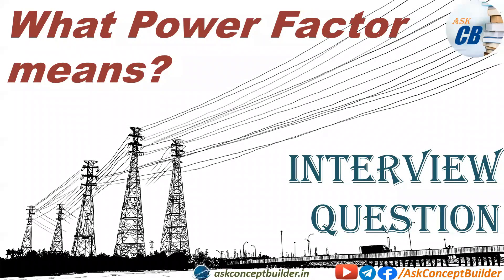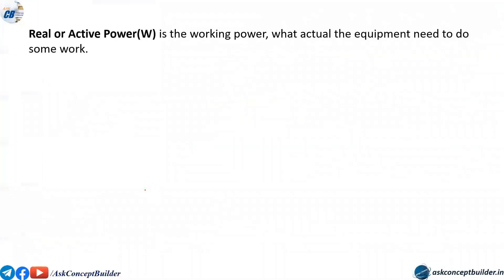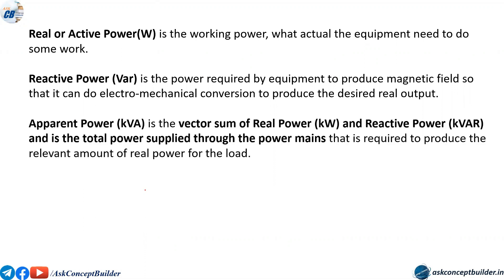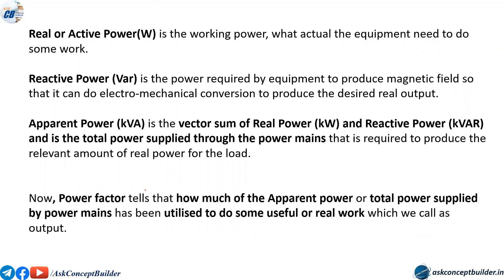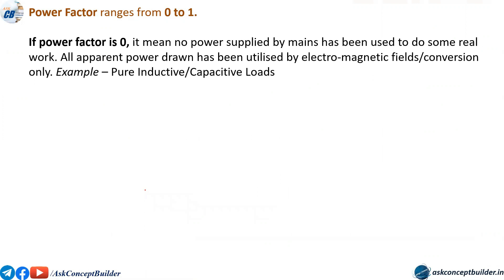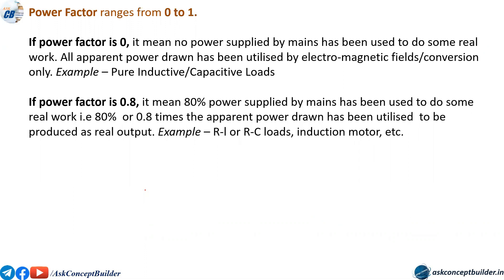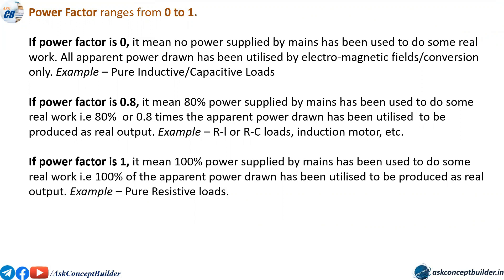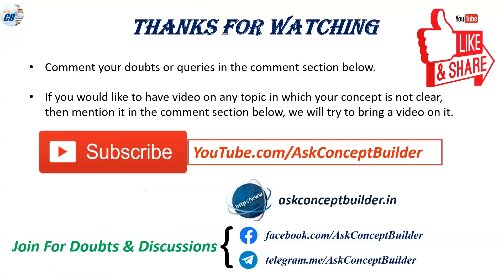What is Power Factor | Physical Significance of Power Factor in AC Circuits (Interview Question)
What is Power Factor? What does Power Factor actually signify?? Do watch this video to get the answer.

Also, Join Our Facebook Group and Telegram Channel for doubt clearing and other enquiries.